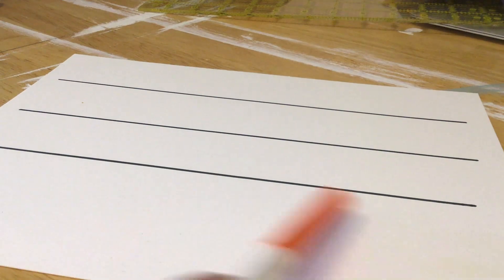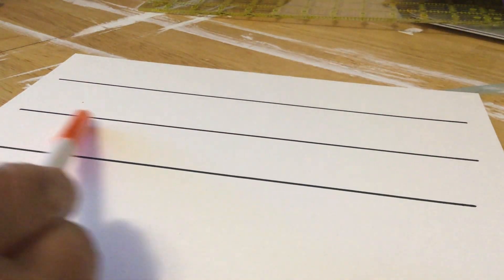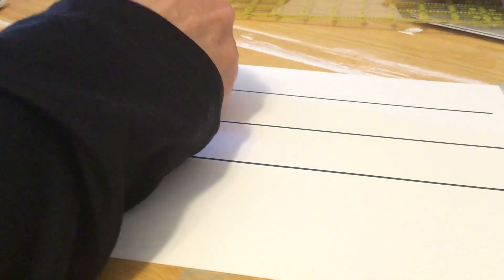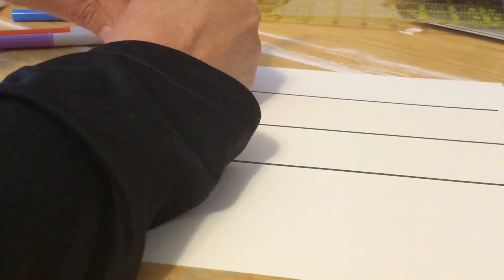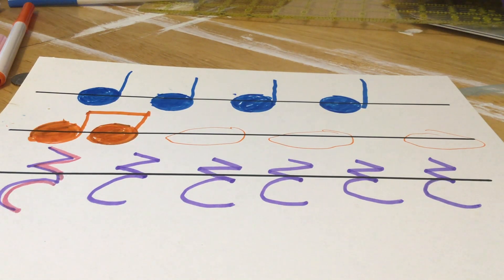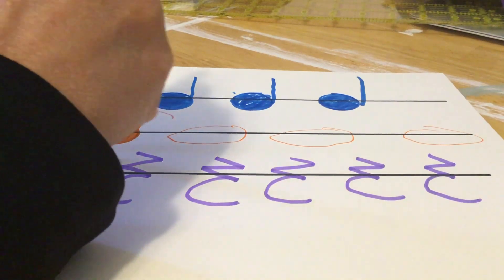Drawing Quarter Notes, Eighth Notes and Quarter Rests